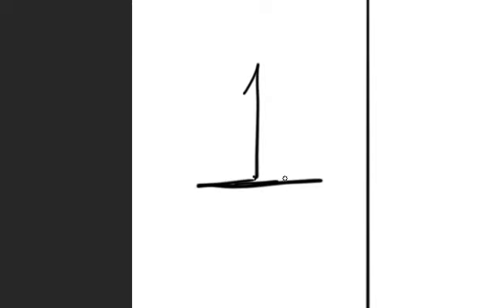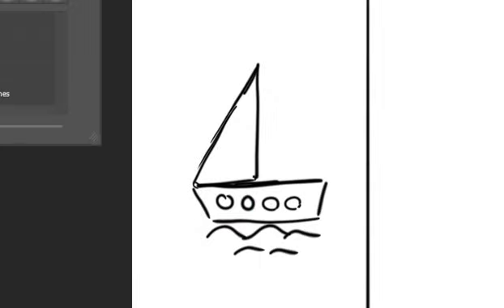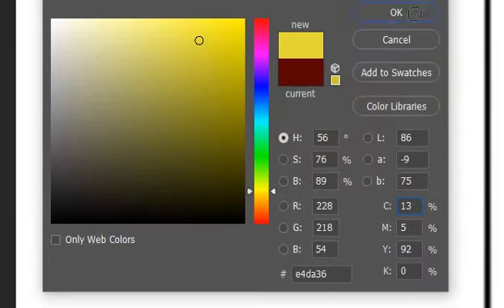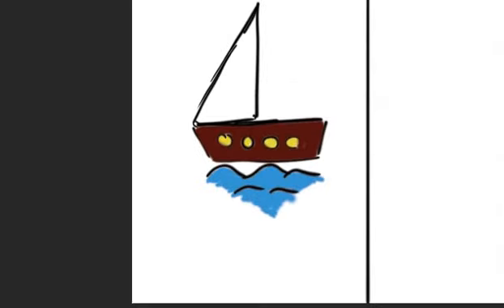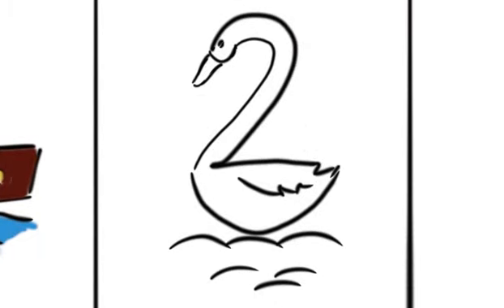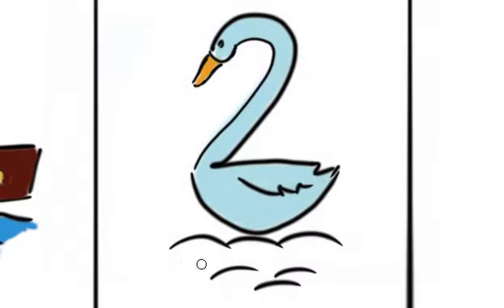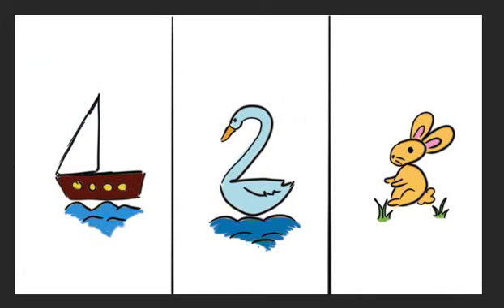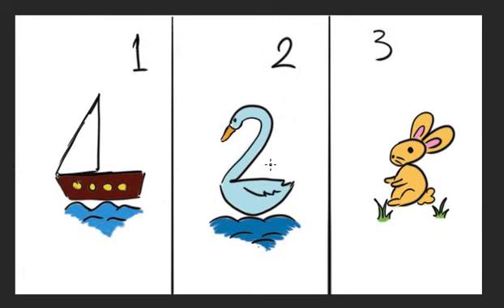FS 1 week 1 video 2